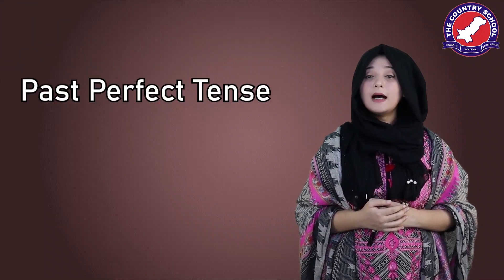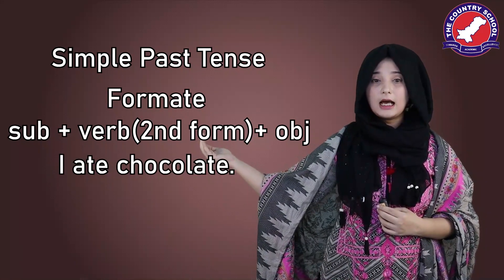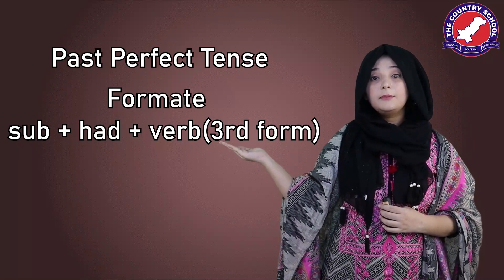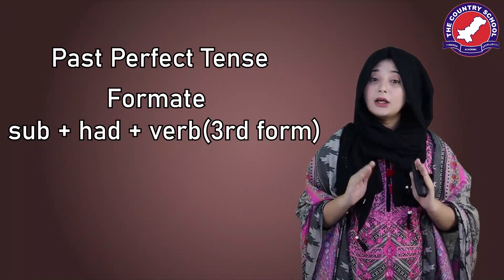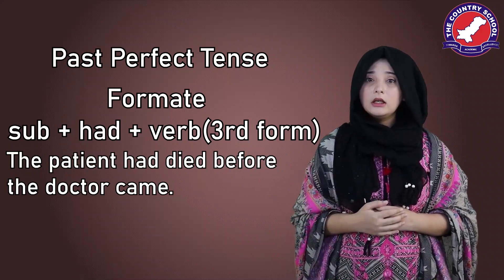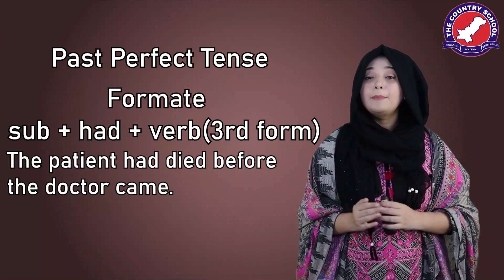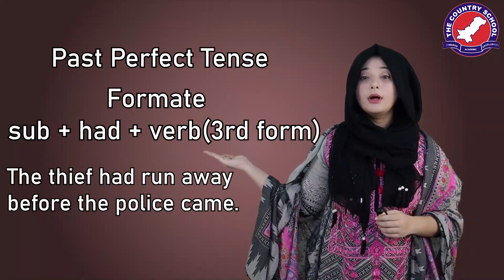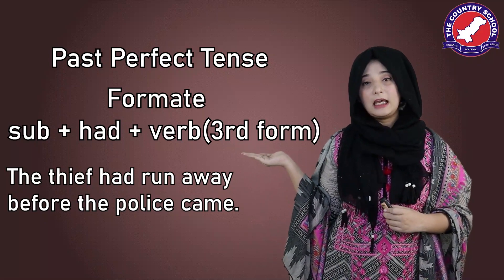Past Perfect Tense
"This English Grammar video lesson will help you learn how to use past perfect and simple past tense in our sentences.
Generally there is a lot of confusion between using the simple past and the past perfect tense. The past perfect tense always has a verb in the past participle form that is followed by ‘had’. The past perfect tense is used when you want to say something happened before another past action. If two actions happened, the action that happened first comes in the past perfect, and the action that happened second, takes the simple past form.
This lesson will help you improve your English Grammar skills.